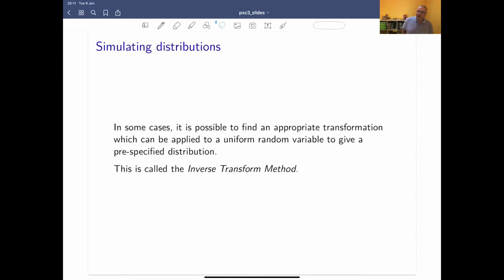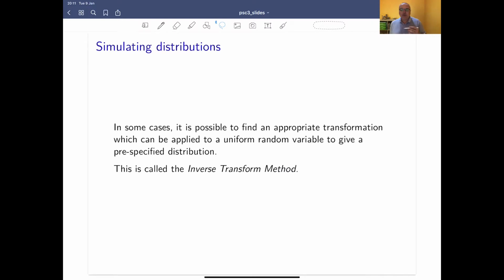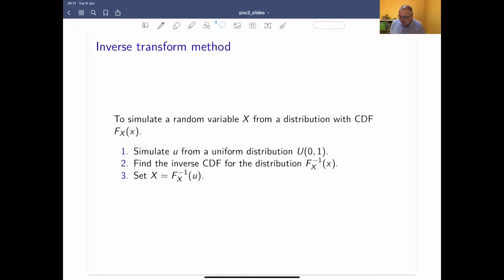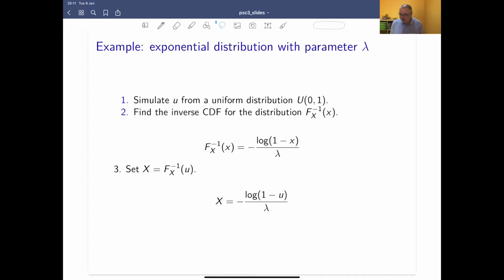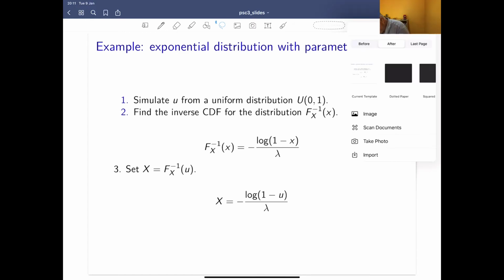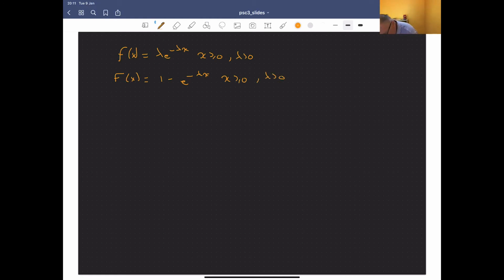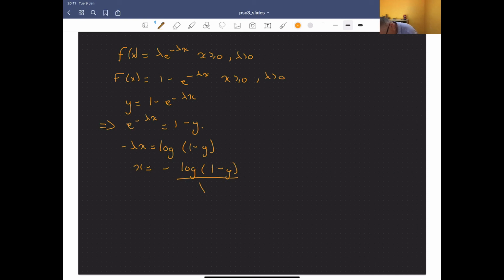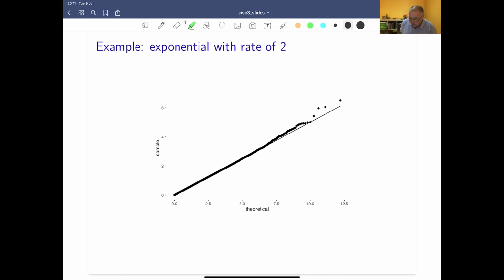PS2020L20 sim RV